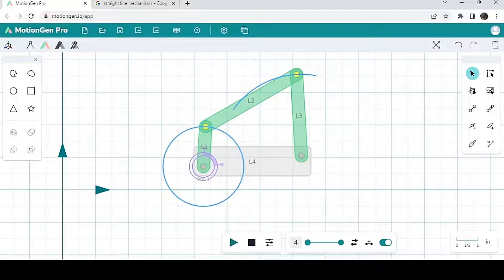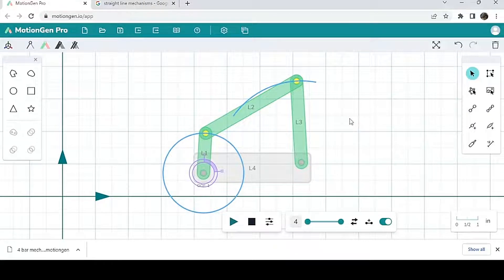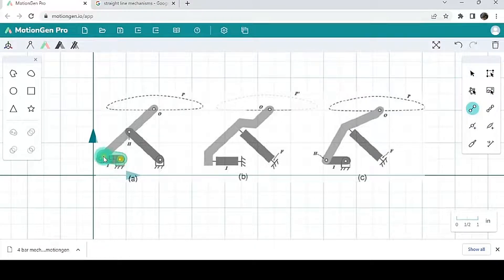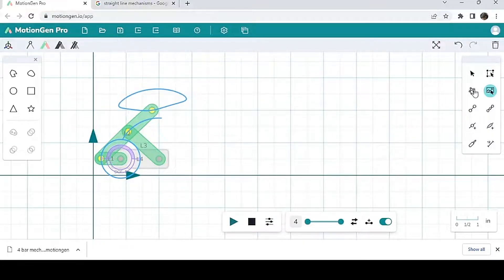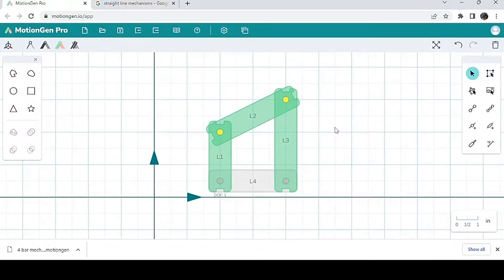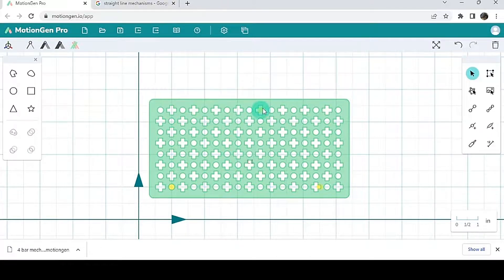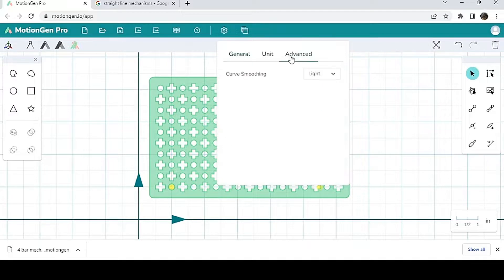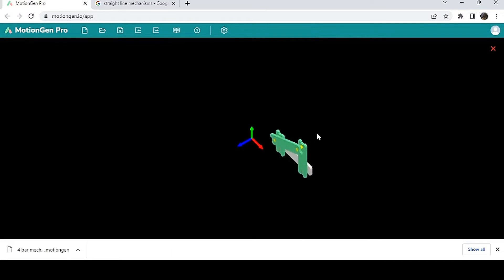Tutorial 10 File and View